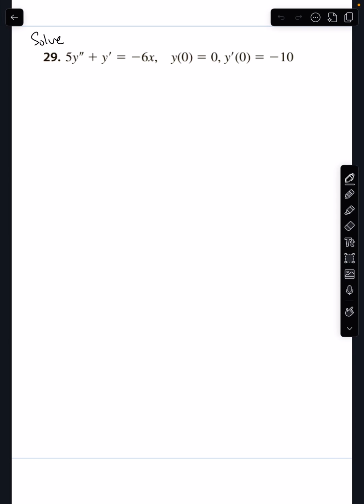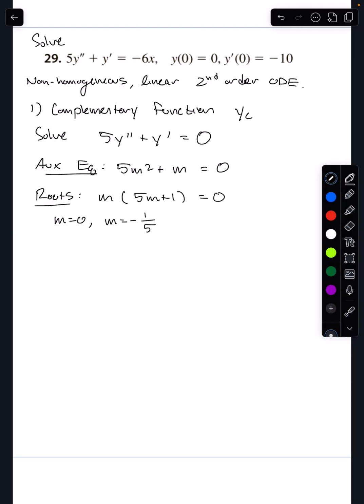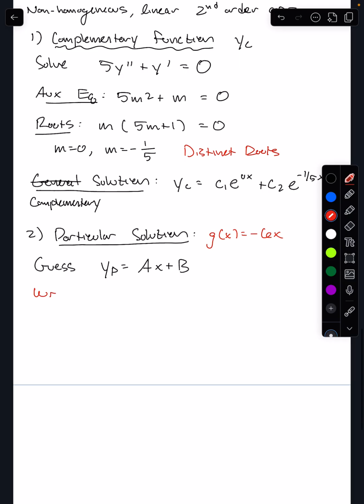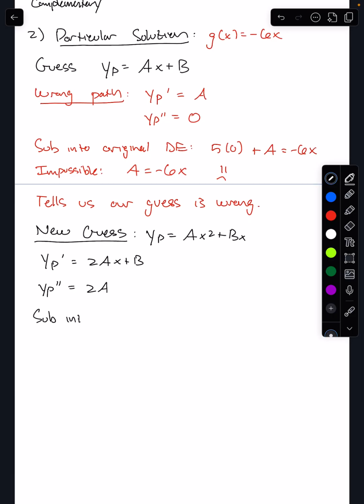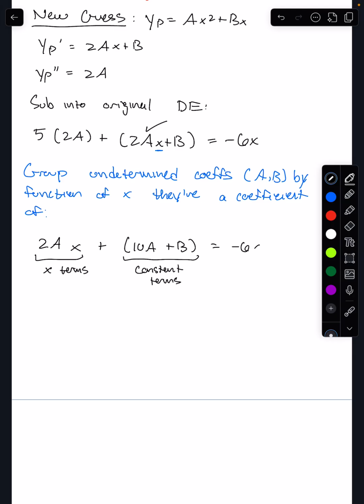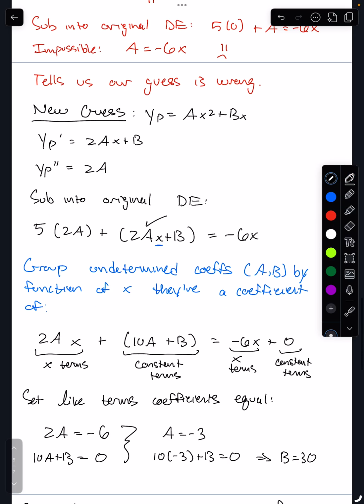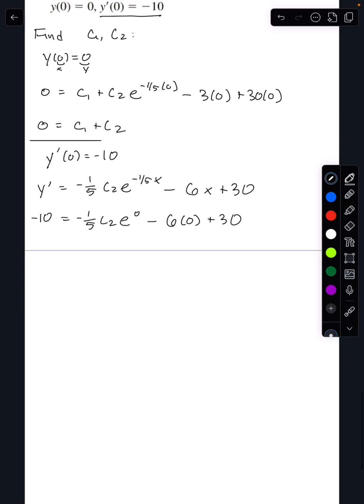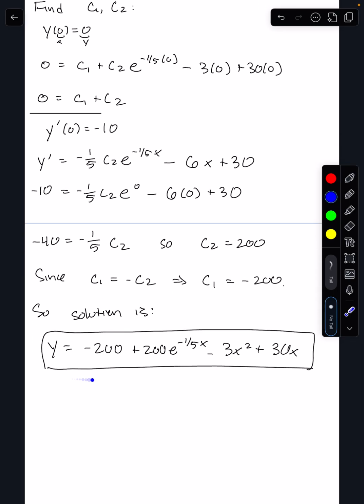Solving a linear differential equation with constant coefficients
We walk through a solution to a second order linear non-homogeneous initial value problem with constant coefficients.

Topics covered include: Undetermined coefficients, complementary functions and initial value problems.